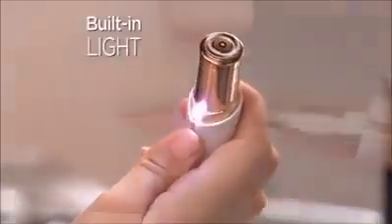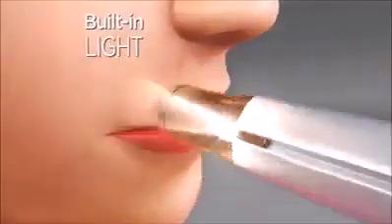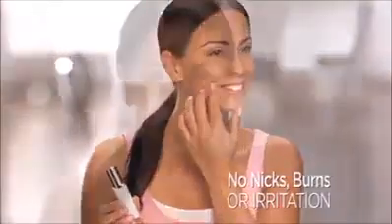Mini Electric Facial Hair Remover